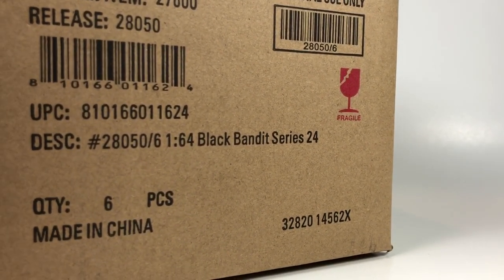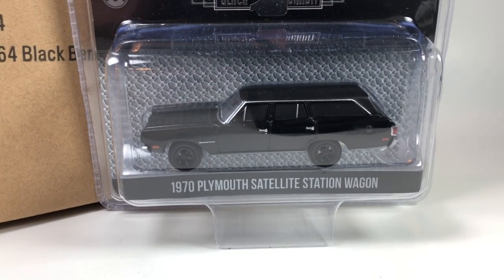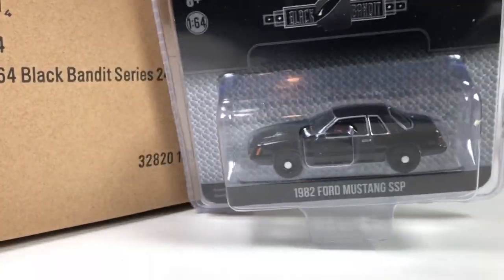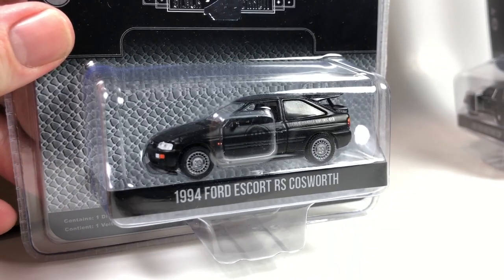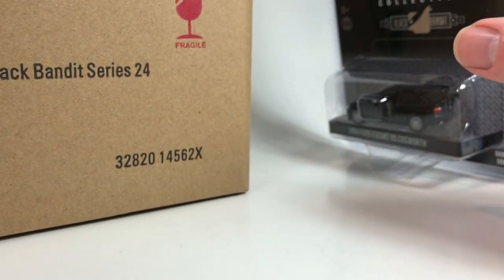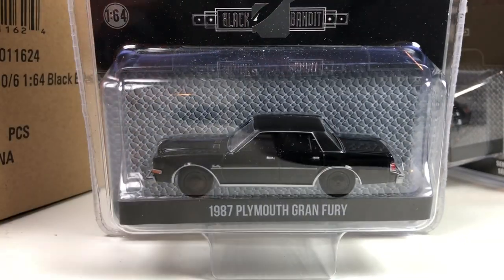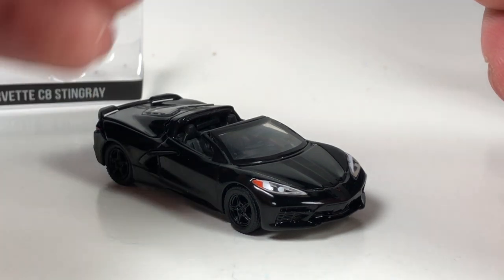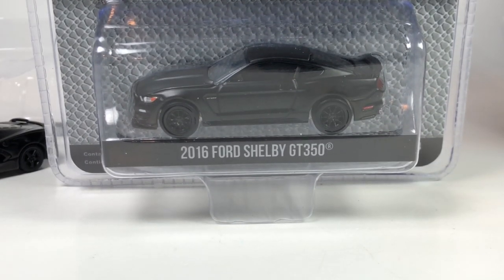New Greenlight Corvette C8! Black Bandit Series 24 Unboxing